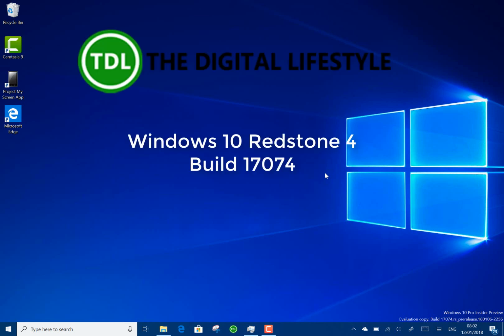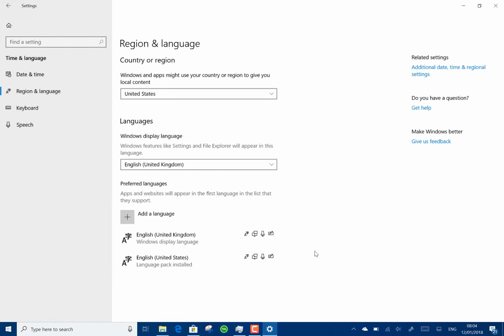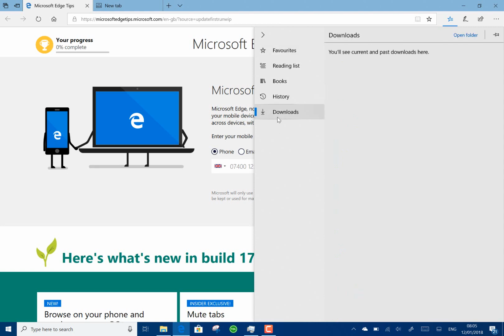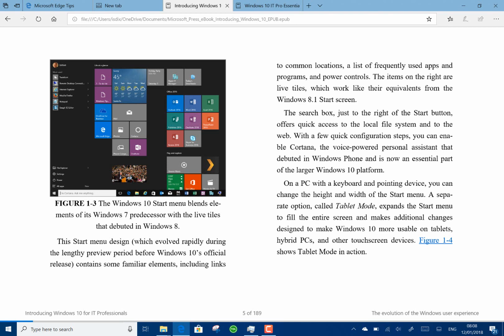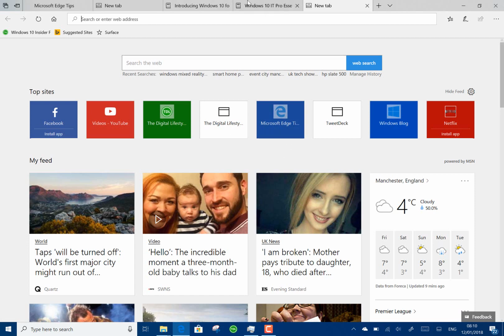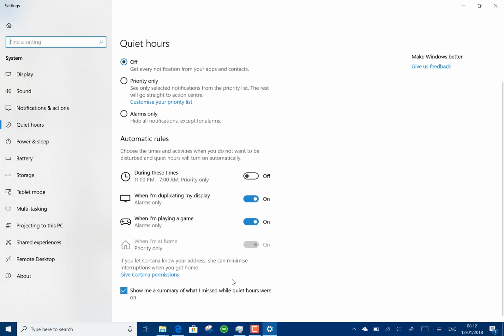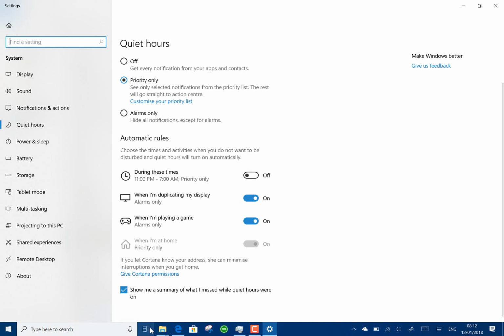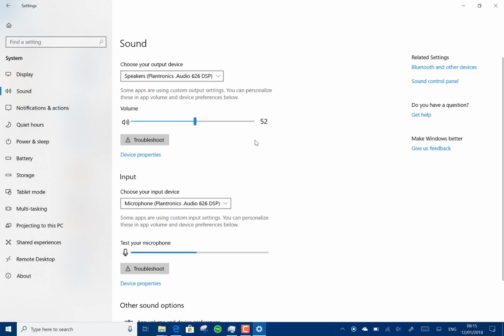Hands on with Windows 10 Redstone 4 Build 17074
Welcome to my look at the new Windows 10 Redstone 4 build. In this video I take a look at the changes in 17074 and show off some of the new features.